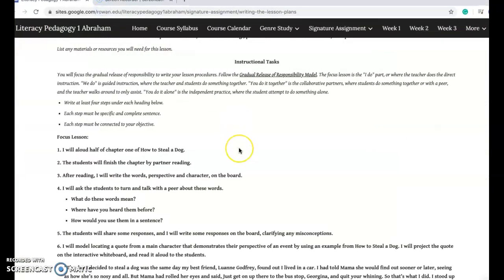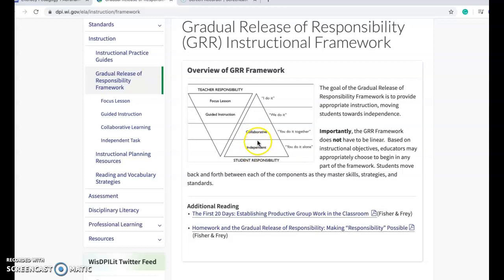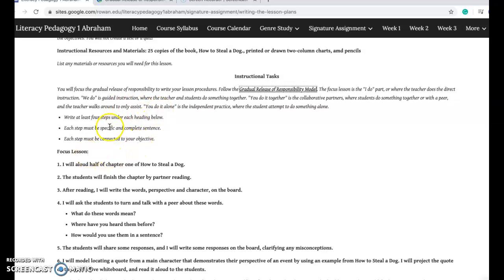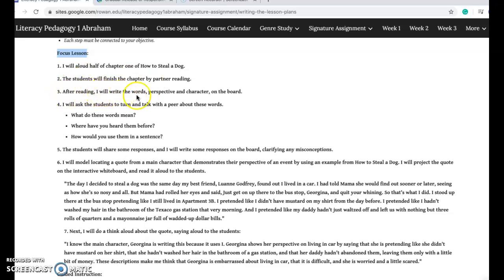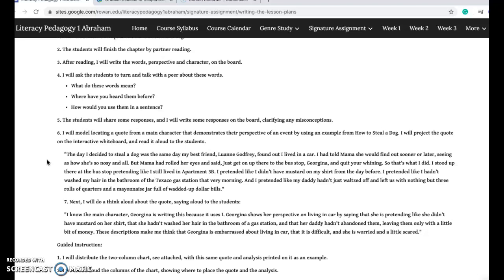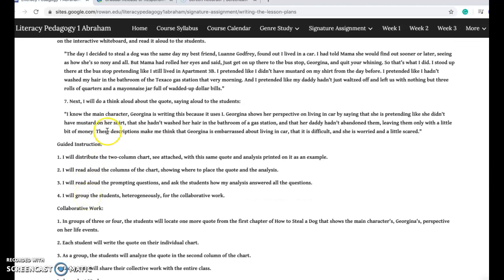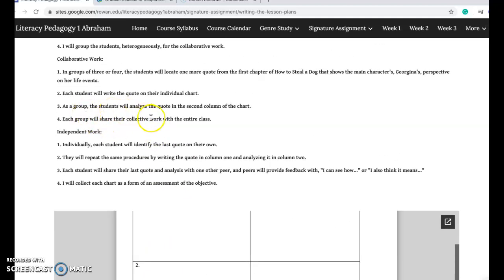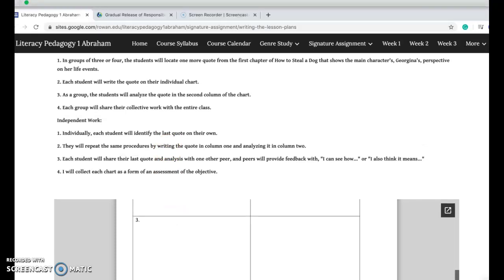Writing the Lesson Plans Part 2